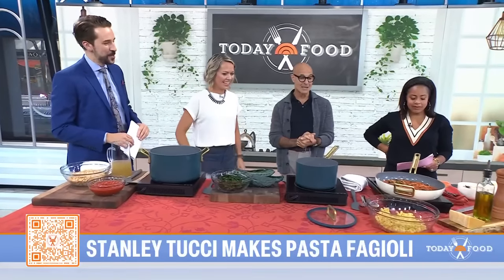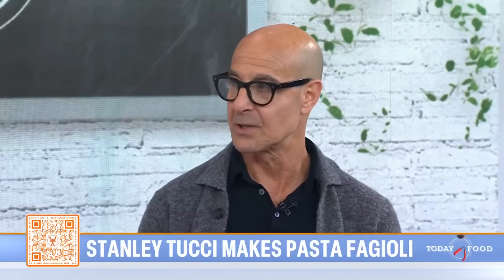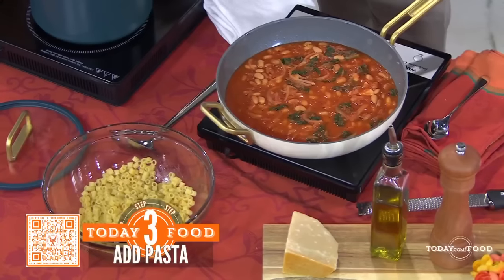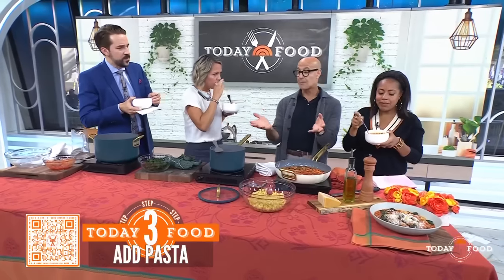Stanley Tucci shares his easy recipe for pasta fagioli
Stanley Tucci, who just launched a new cookware line with GreenPan, stops by Studio 1A and shares his simple and delicious recipe for pasta fagioli. He also shares a tip to avoid the pasta swelling if you want to save some for the next day.

About: TODAY All Day is a 24/7 streaming channel bringing you the top stories in news and pop culture, celebrity interviews, cooking, and more. All in one place.